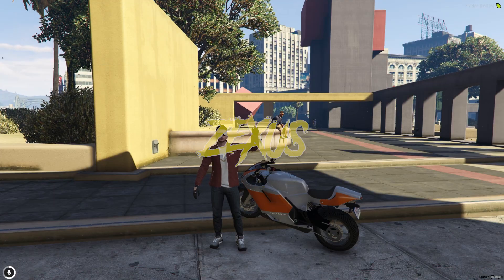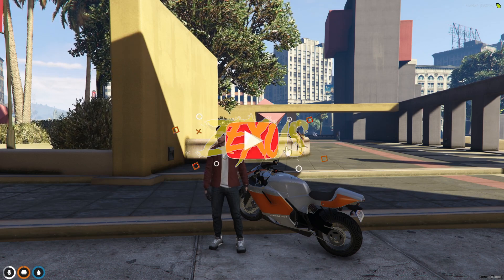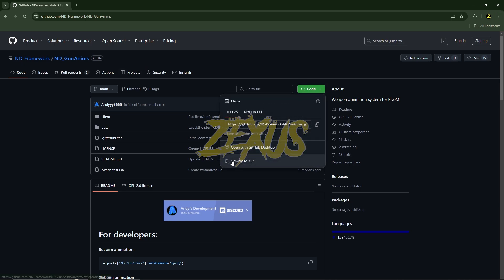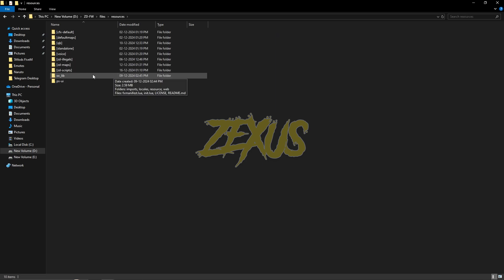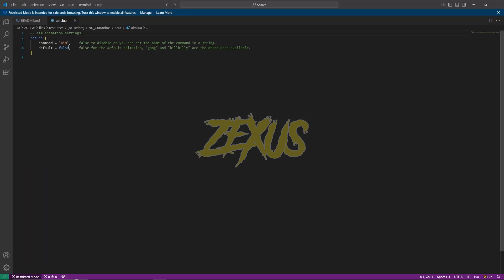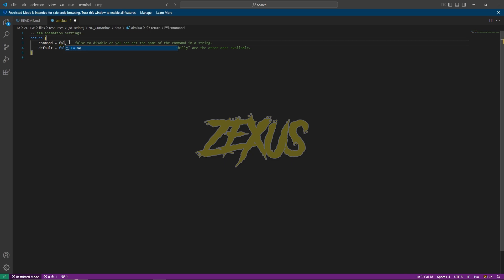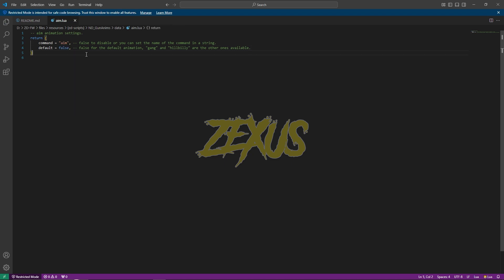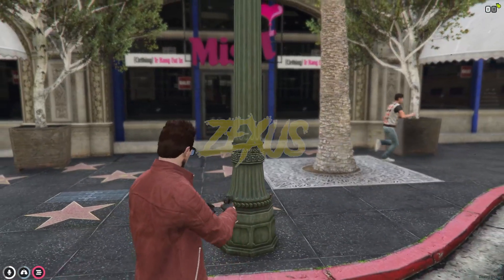Free Advanced Weapon Animation Script | QBCore Framework | FiveM Tutorial #11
Hey guys, today in this video I have shown you how you can install advanced weapon aiming animation script into you FiveM server in a very easy method.

🔗Links Used in this video